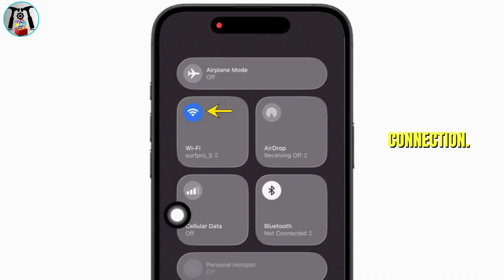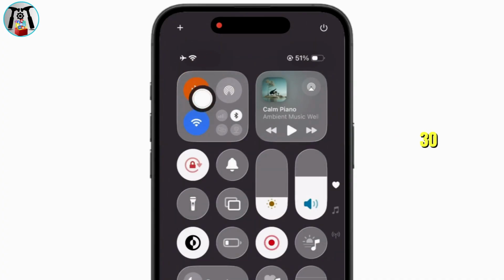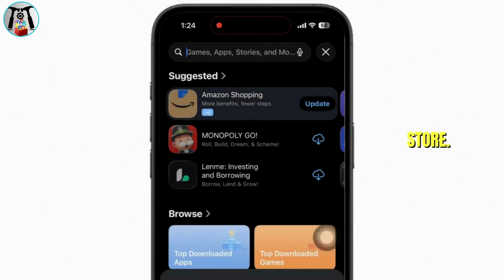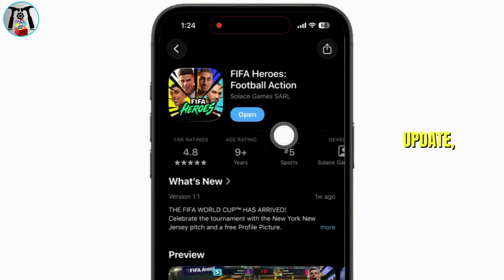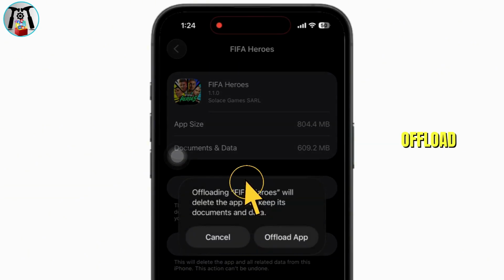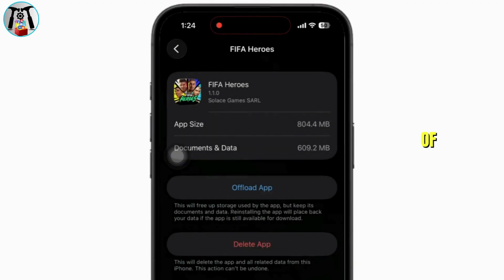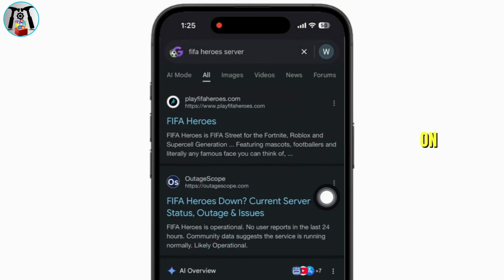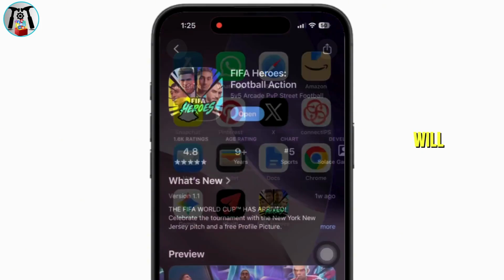FIFA Heroes Network Error (2026) | Fix Can't Connect to FIFA Heroes?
In this video, you'll learn how to fix the FIFA Heroes network error. If you're unable to connect to the game, getting a connection error, or experiencing login issues, this step-by-step guide will help you troubleshoot the problem.

First, we'll show you how to check your internet connection and game server status. Then, you'll learn how to restart the game, update FIFA Heroes, and refresh your network settings. Finally, we'll explain what to do if the network error continues.

This method works for FIFA Heroes in 2026.

Timestamps

0:00 – Introduction
0:10 – Check Your Internet Connection
0:28 – Restart the Game
0:46 – Update FIFA Heroes
1:02 – Additional Network Fixes
1:16 – Ending

Quick Tip: If FIFA Heroes servers are temporarily unavailable, you'll need to wait until the service is restored before you can reconnect.